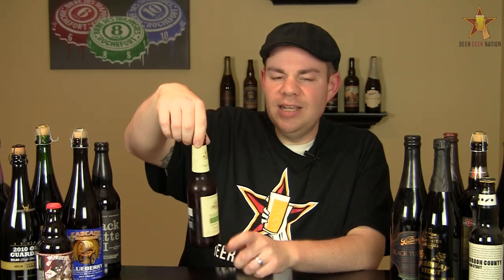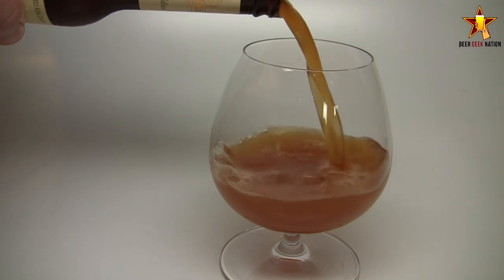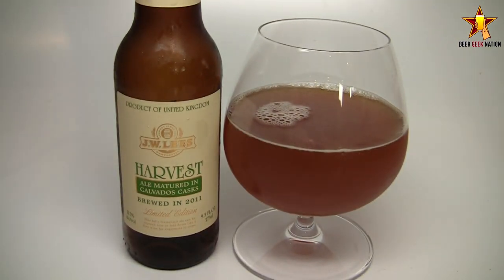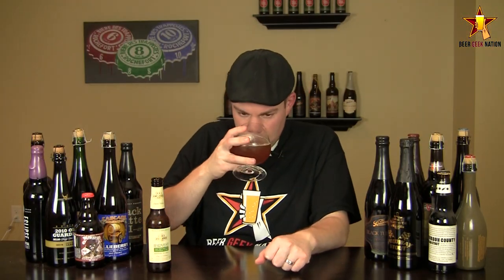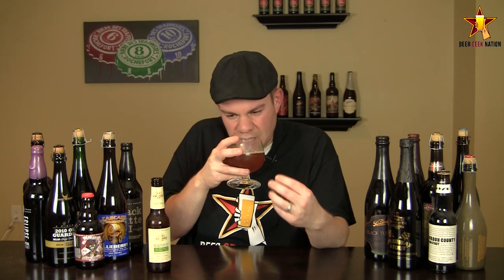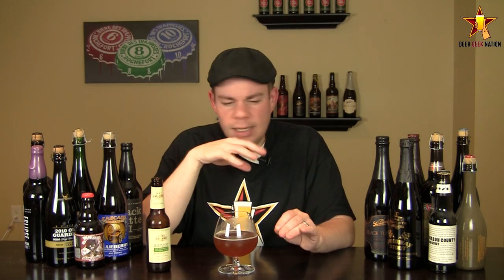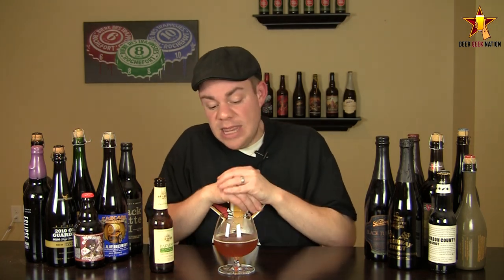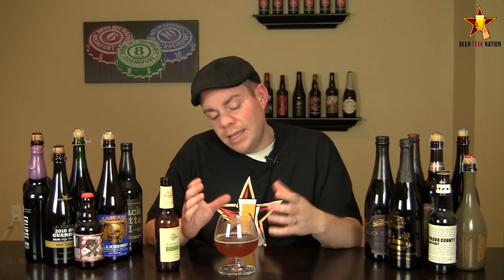J.W. Lees Harvest Ale (Calvados Cask Aged, 11.5% ABV) | Beer Geek Nation Craft Beer Reviews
J.W. Lees Harvest Ale
J.W. Lees
11.5% ABV
Beer Geek Nation Rating: B-

Matured in wooden Etienne Dupont Calvados casks from the end of October until mid March.
This fully fermented ale has been brewed by JW Lees as a celebration of the brewers' art. Harvest Ale can be enjoyed now or laid down like a fine wine for enjoyment to come.